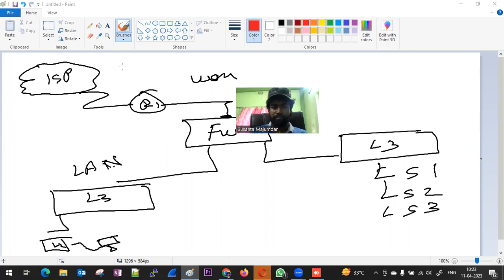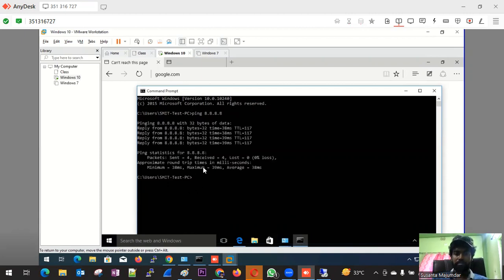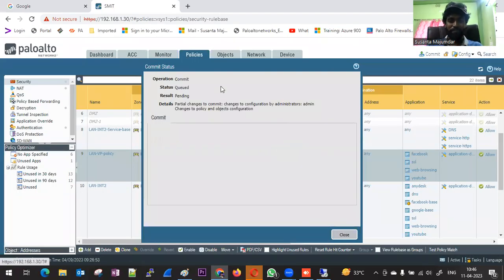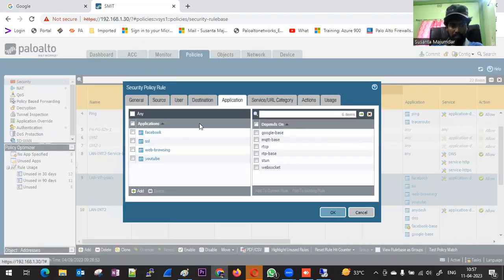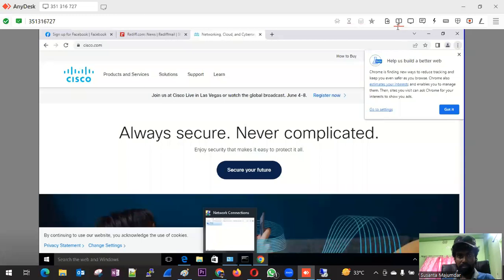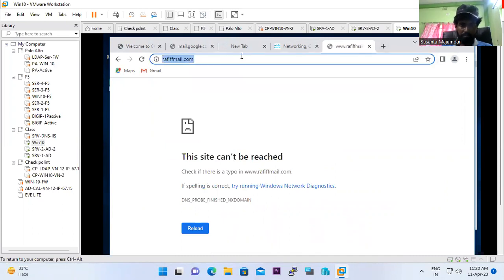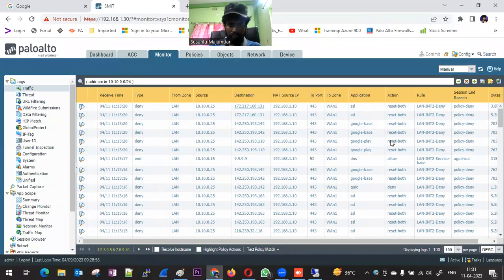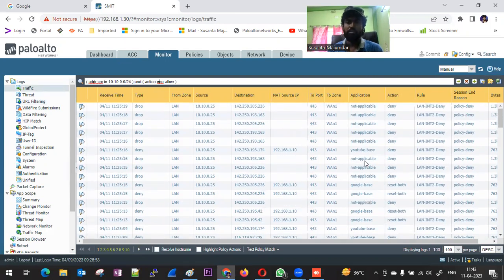palo alto policy application vs service practical and live demo